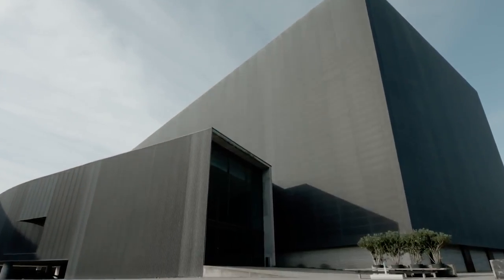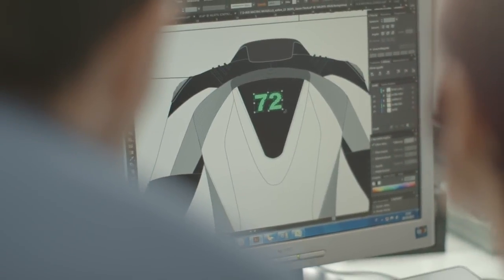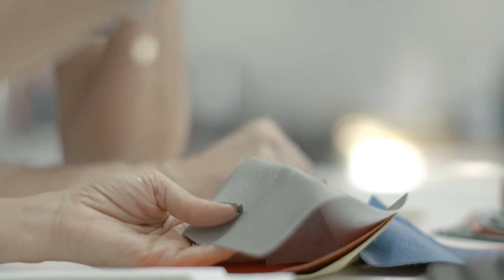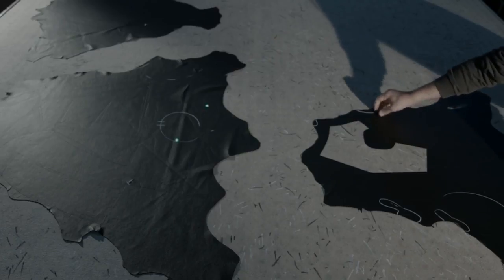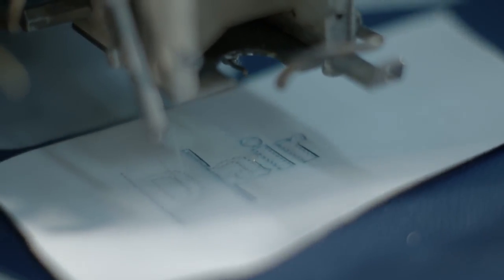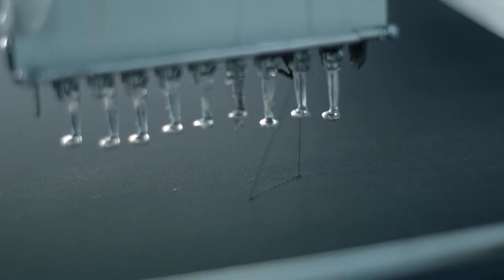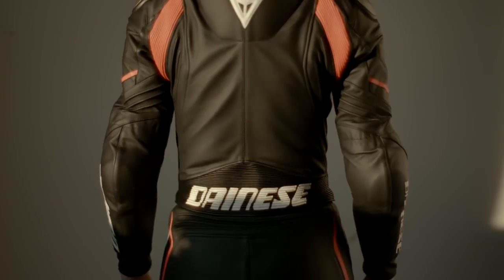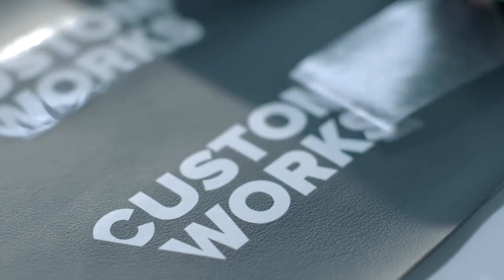Dainese Custom Works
Personalizzazione di tute, giacche e pantaloni da moto su misura.
Scopri cosa aspettarsi dal nuovissimo Custom Works di Dainese.
Presto disponibile da Oram.

Partecipa all'evento di apertura!

CHI SIAMO?
✔ Prova e fatti consigliare in negozio presso Oram:
via Emilia EST 935, Modena

✔ oppure nell'Outlet di Oram Affari:
via Toscanini 19, Modena

Sempre in sella!